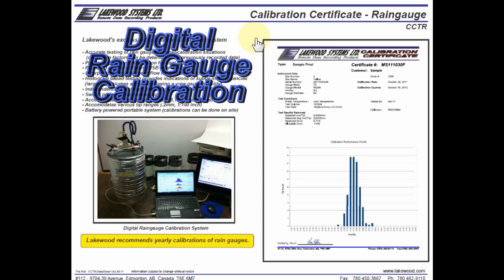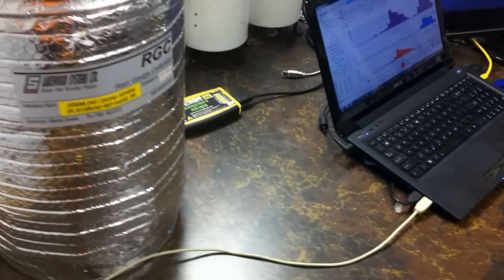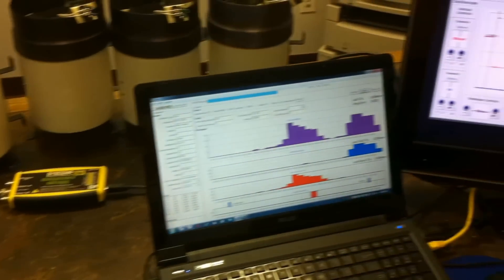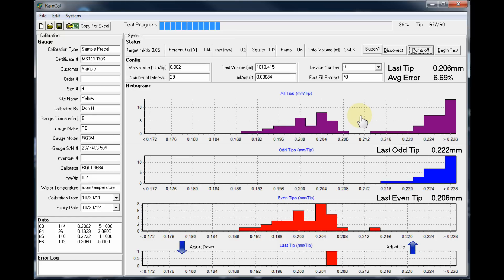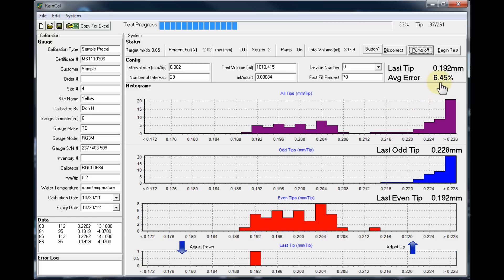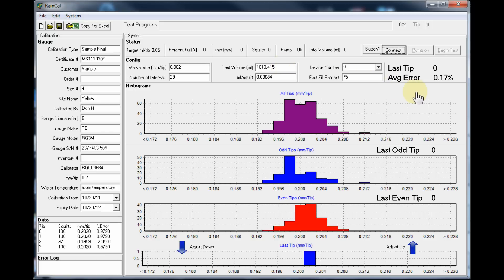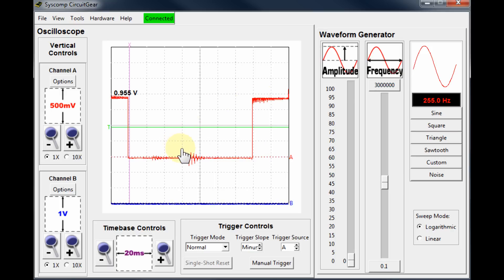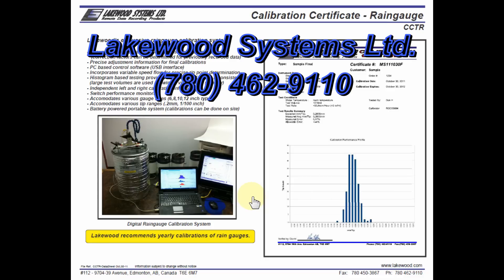Digital Rain Gauge Calibration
This is an overview of a computerized instrument developed by Lakewood Systems to calibrate tipping bucket rain gauges. A demonstration of the calibration instrument and associated software is provided. To obtain additional information contact Lakewood Systems Ltd. (Ph: 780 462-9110